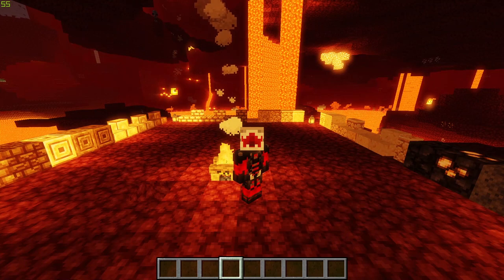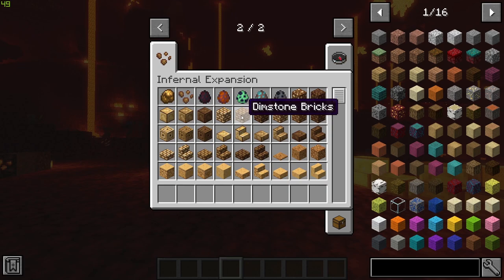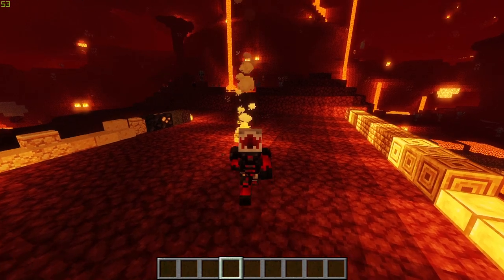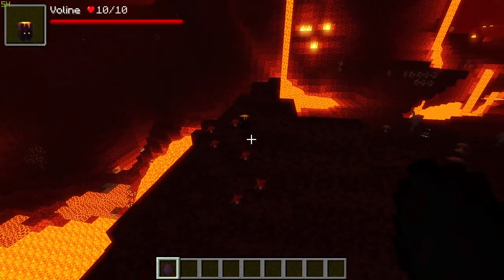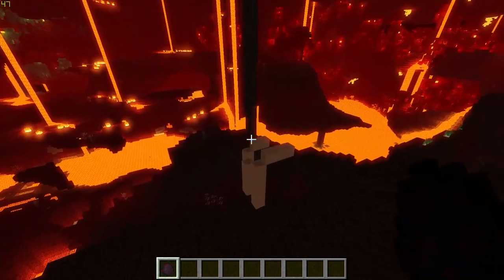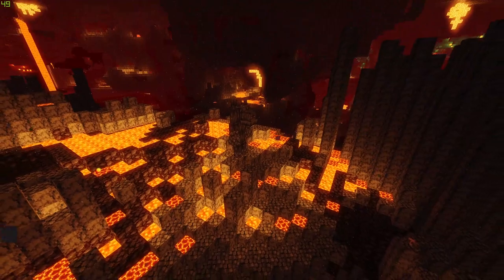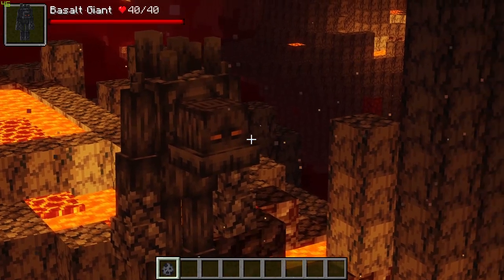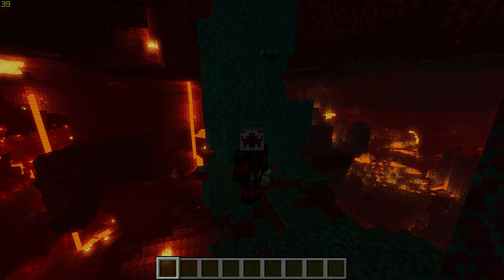INFERNAL EXPANSION | BRAND NEW BLOCKS & MOBS ADDED TO THE NETHER | INFERNAL EXPANSION MOD 1.16.5